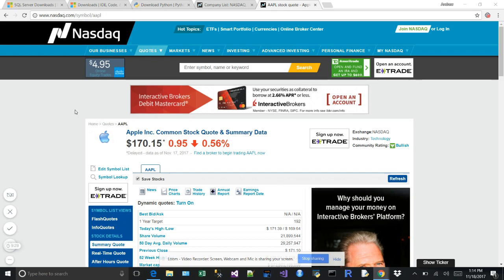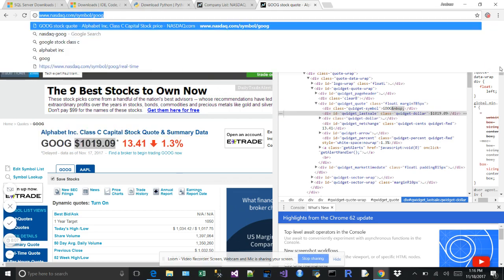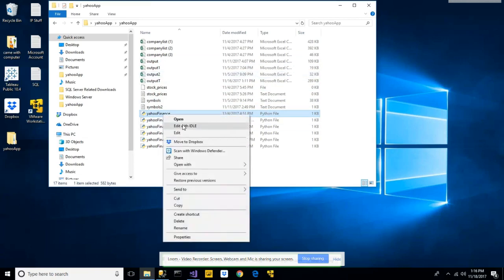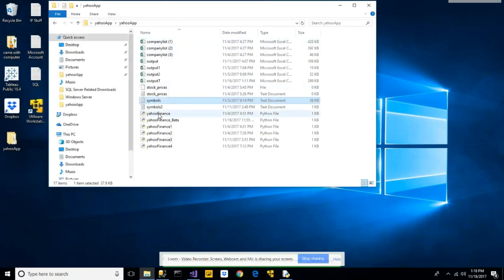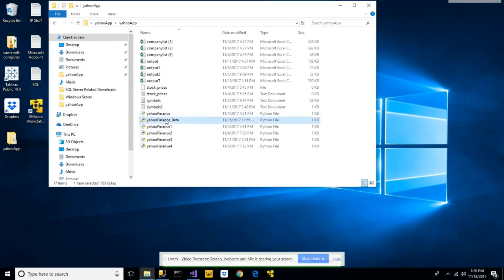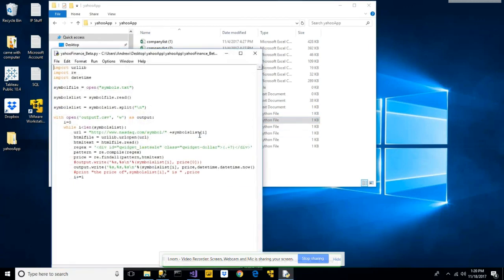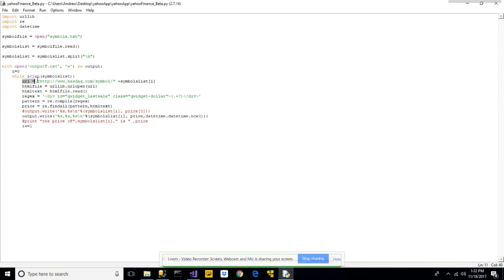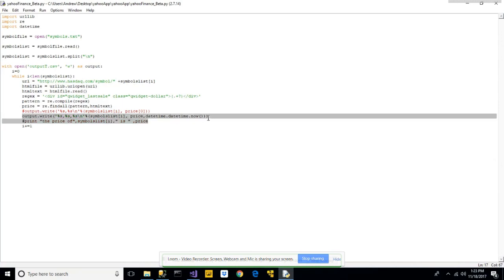python - part 1